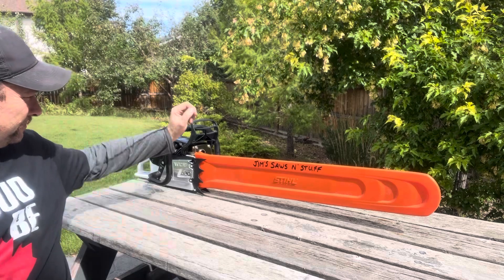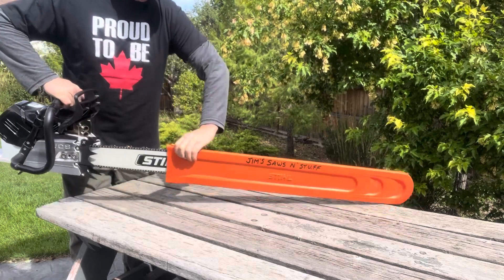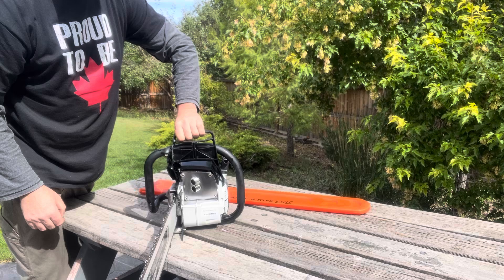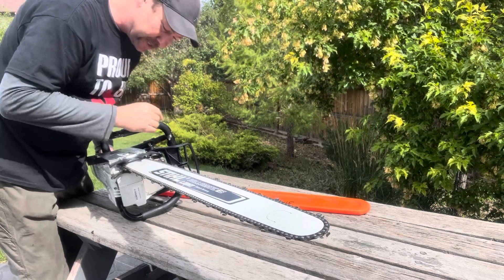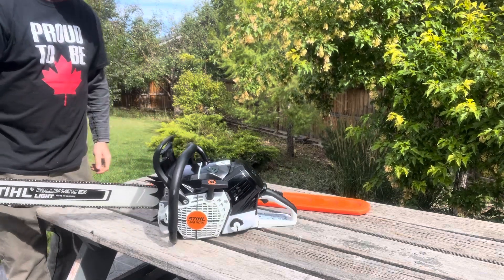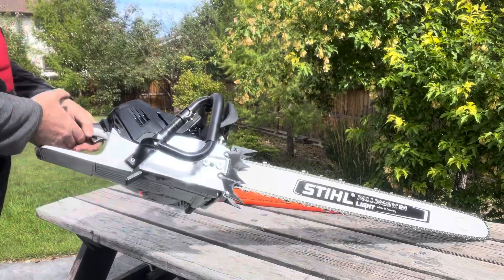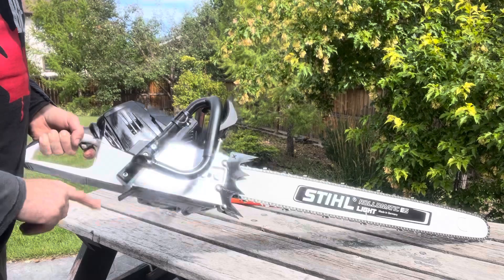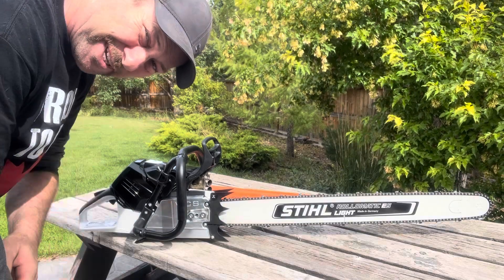Stihl 500i Baldfaced Hornet 🐝 ready to rip! Lots of bling on it too 😎👍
For WCS Clutch cover with captive bar nuts,
In Canada: